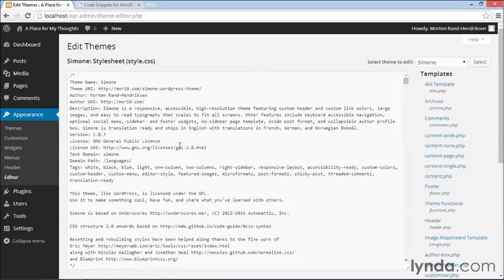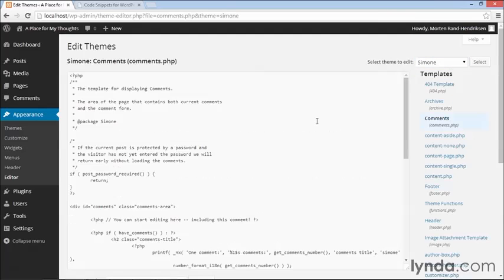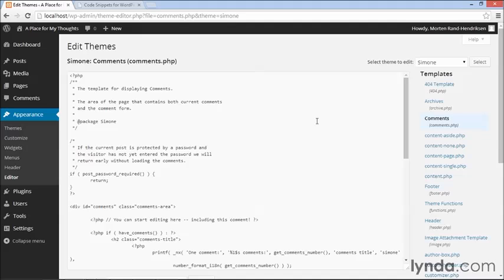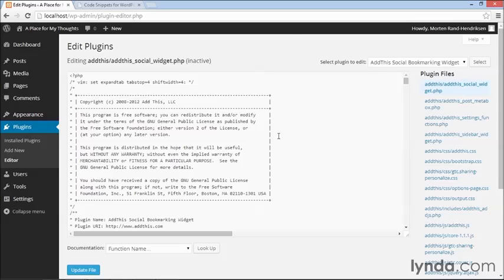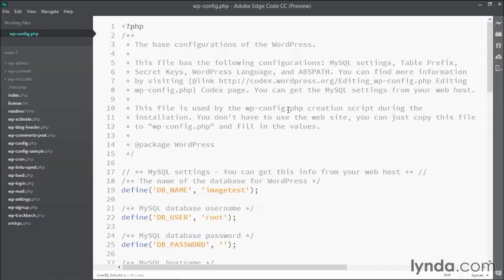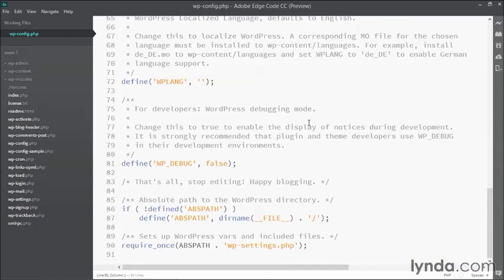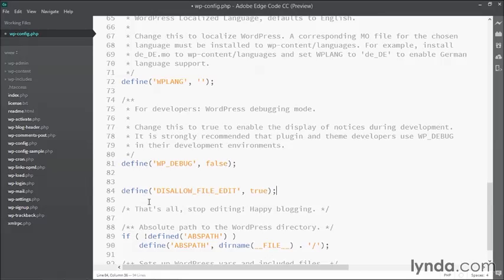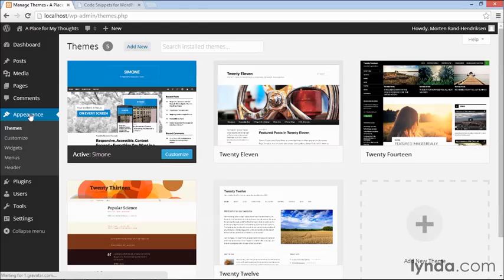13-editor of wordpress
you will know, how to editor of wordpress